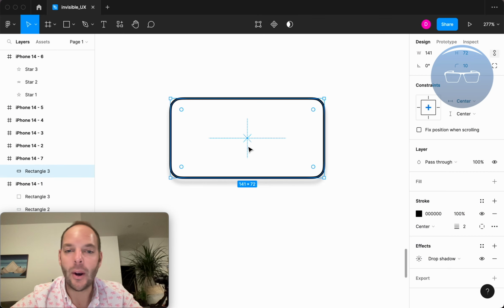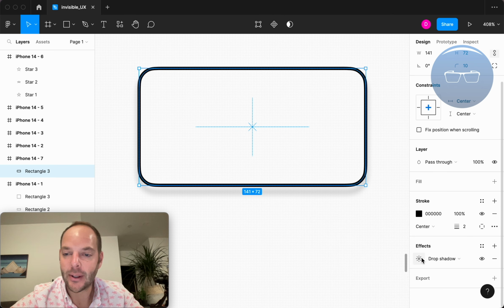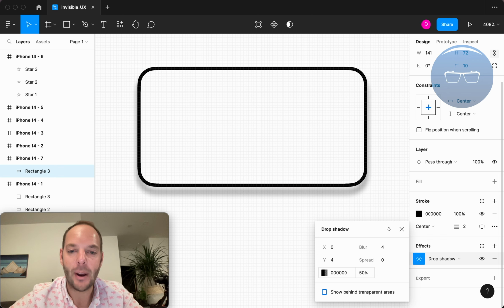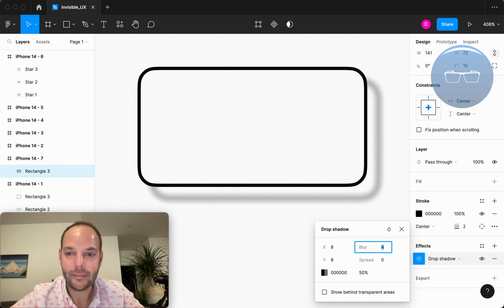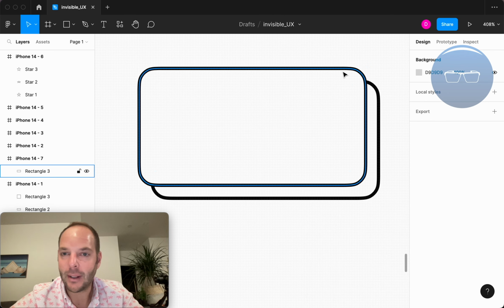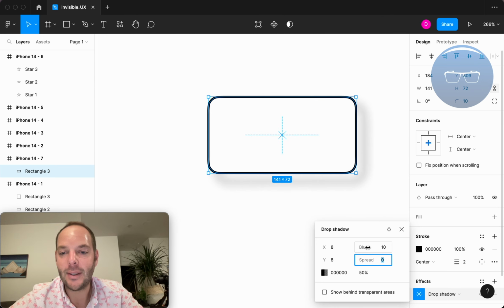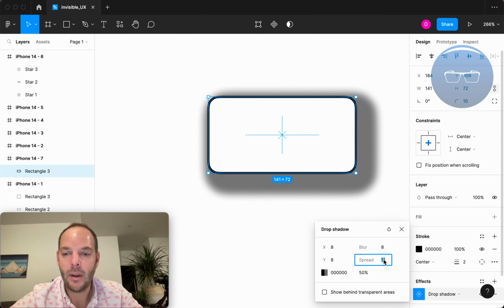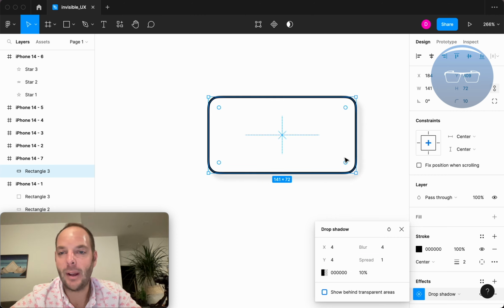Figma Tutorials 13: Drop Shadow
Today's video continues the Figma tutorials series with a focus on the Position, Blur, and Spread settings for Drop Shadow. The video includes step by step examples demonstrating how to apply this tool.

00:00   Intro
03:16   Layer
04:24   Fill
05:22   Stroke
05:56   Stroke Color

If you have questions about anything not covered in the tutorial, drop me a comment!

It only takes a split second but helps me understand if the content I am putting out there is beneficial to people like you!

-Level^Up